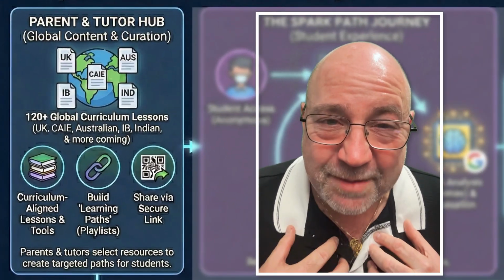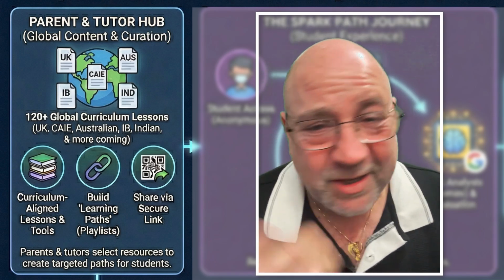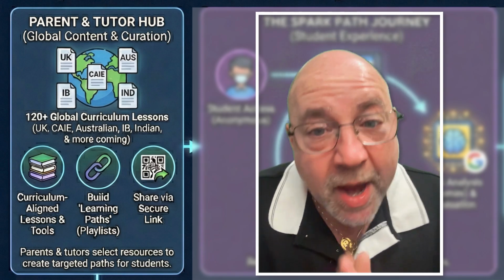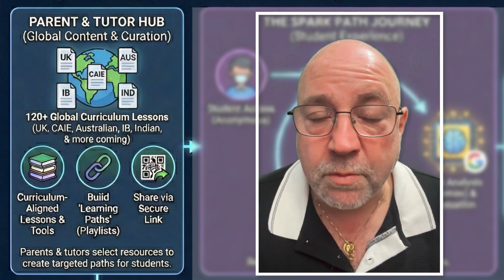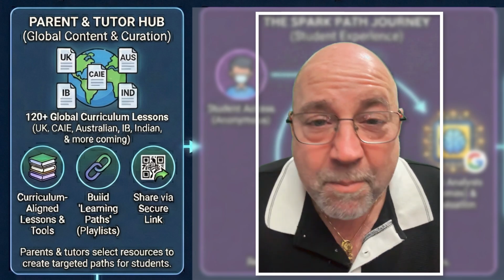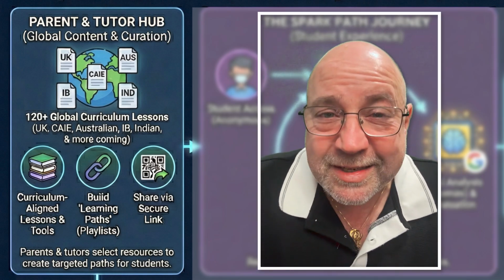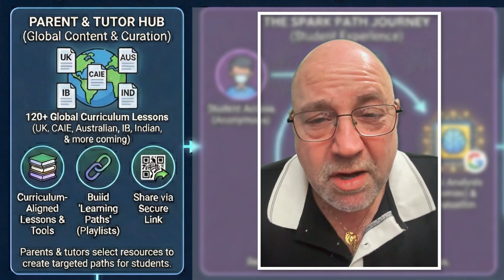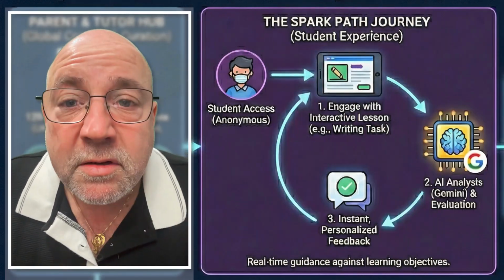I Built an AI Marking Tool with 100s of lessons for Homeschool Parents (Here’s How it Works)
Launching this project is terrifying, but I believe it’s the future of home learning. 🚀

For the last six months, I’ve been building the Spark Path MicroLesson Library. It started from a real need I found while tutoring students who needed more structure and immediate feedback than traditional methods could provide.

I wanted to create a tool that lets AI do the "heavy lifting" of marking and analysis, so parents and tutors can focus on what matters most: supporting the student.

**What is Spark Path?**
It's a library of over 120 curriculum-aligned microlessons (UK, US, IB, Australian, and Indian) designed to give students a safe, independent space to learn.

**How it helps Home Educators & Tutors:**
✅ **No More Marking:** Our integrated AI provides instant, constructive feedback on creative work, so you don't have to.
✅ **Global Resources:** Mix and match lessons from different world curriculums to find the perfect approach for your learner.
✅ **Evidence of Learning:** Get automatic "Learning Summaries" to track progress and get peace of mind.

This is a passion project, and I would be incredibly grateful for your support. Sign up for the waiting list today to secure your discount when we go live!